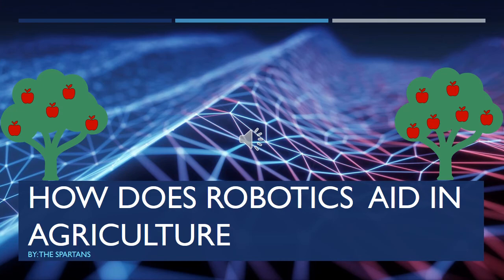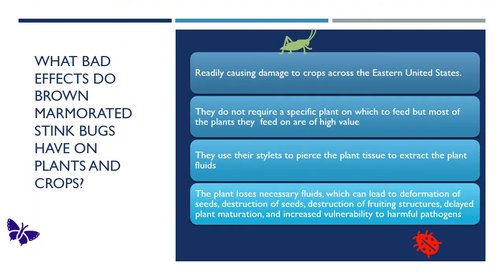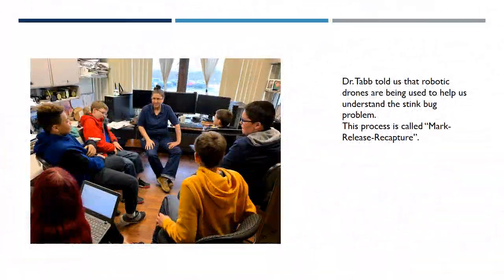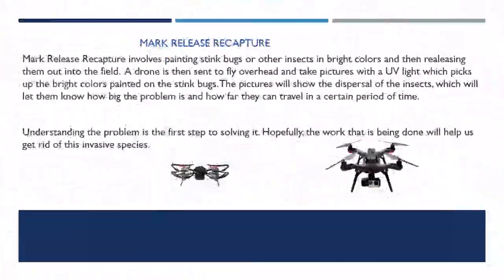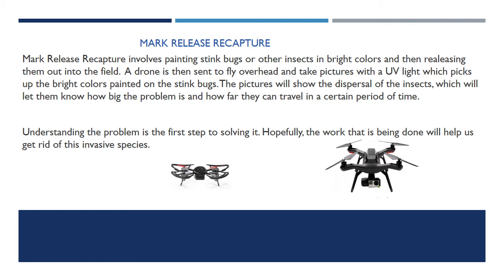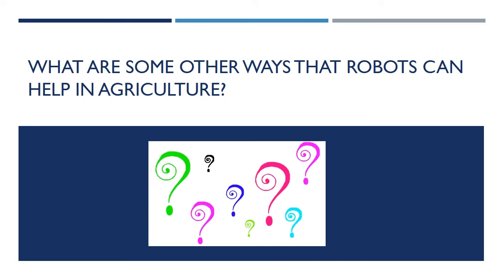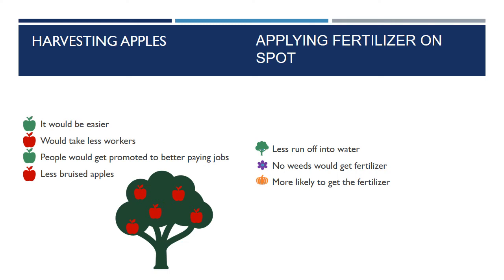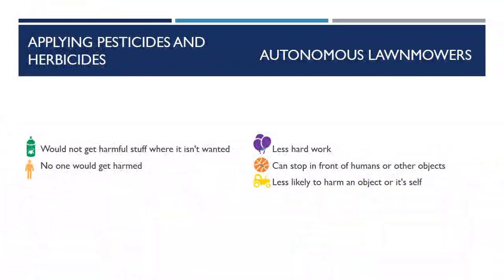Robotics and Agriculture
This video is the result of the Spartans Vex IQ Robotics team's STEM Project research.